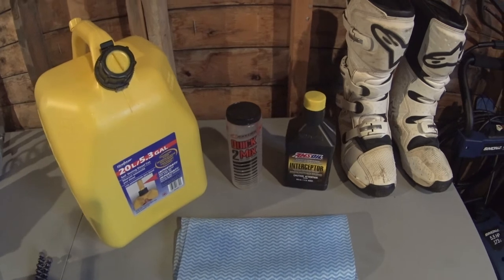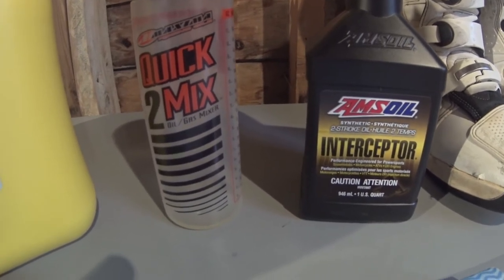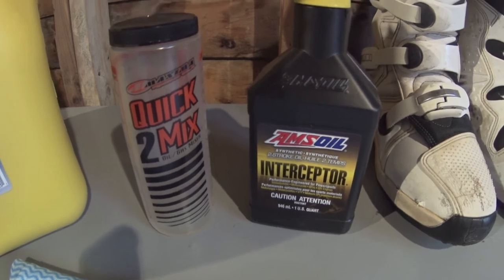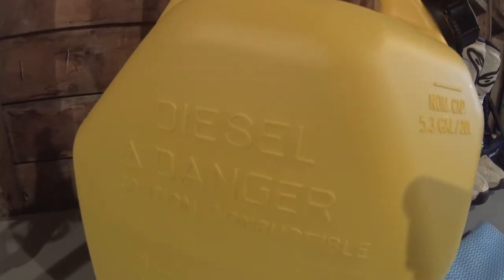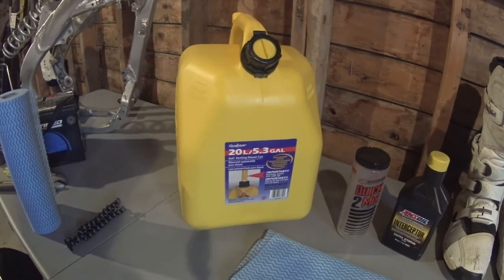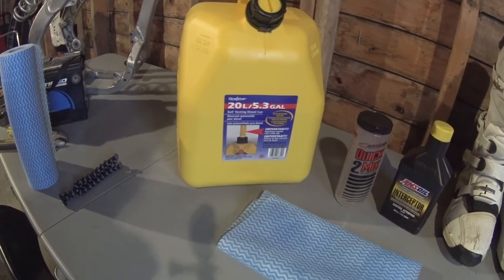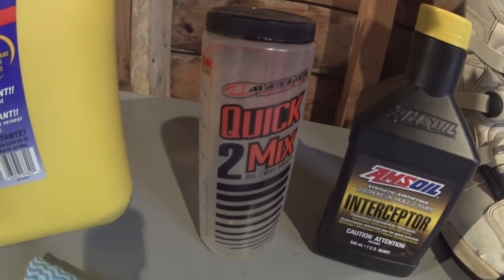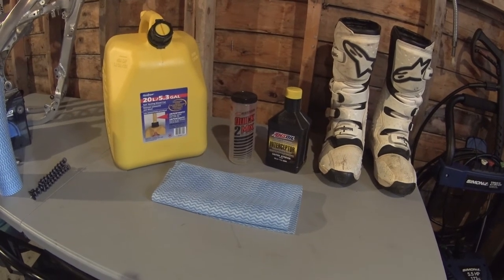Fuel for the Soul! RM 125 2 stroke fuel & oil grades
In this episode I talk about the type of 2 stroke oil and fuel grade I use in my 2003 Suzuki RM 125

Fuel - Shell V-Power 94 Octane with zero Ethanol
2 Stroke Oil - Amsoil Interceptor

Camera - Sony AS200V with Live Remote